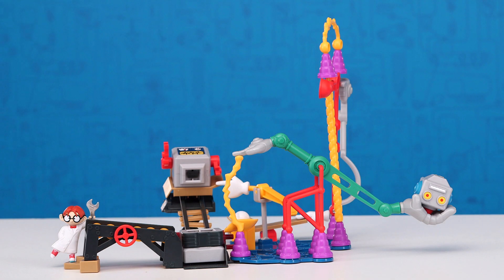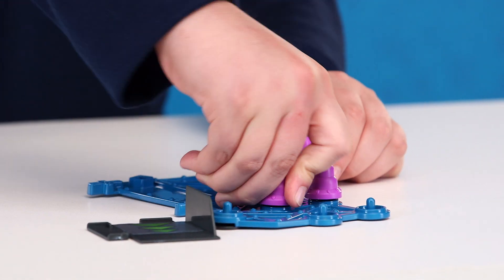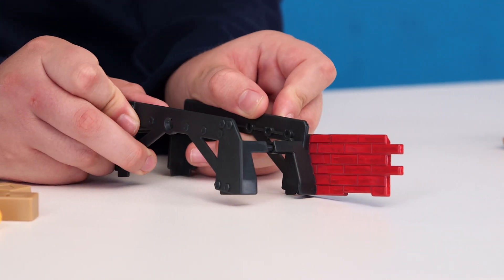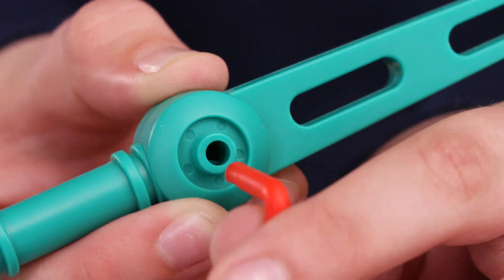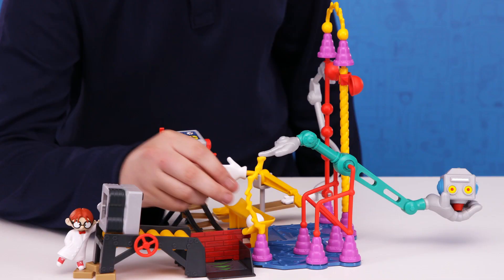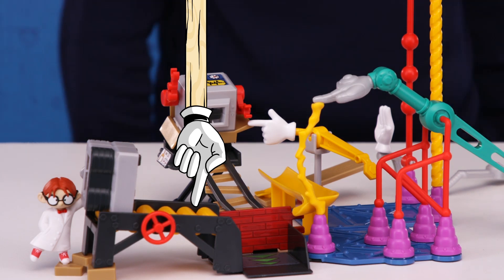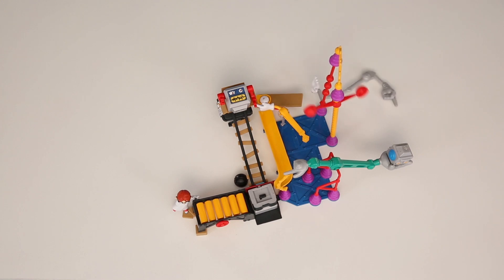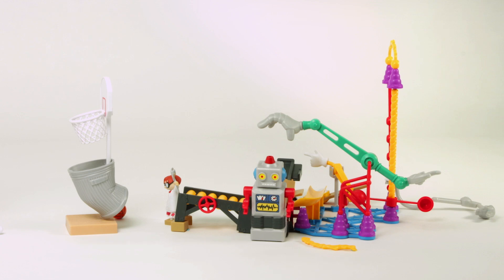Spin Master | How To: The Robot Factory Challenge - Rube Goldberg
Learn how to build the Rube Goldberg Robot Factory Challenge and make your chain reaction work successfully!

Can you build a real working robot factory? Stretch your inventing skills in a hysterical new way with the latest Rube Goldberg playset! Made by Wonderology, this set is inspired by the famous American cartoonist and inventor, best known for his hilarious and complex contraptions devised to perform simple tasks – only now, the task is not so simple! See if you can assemble the pieces provided to create a factory capable of making an entire robot! You’ll learn how levers and motors work as you construct this interactive STEM set. Build, discover and play with The Robot Factory. Collect and connect all of the Rube Goldberg playsets to create bigger, funnier, and more complex inventions!